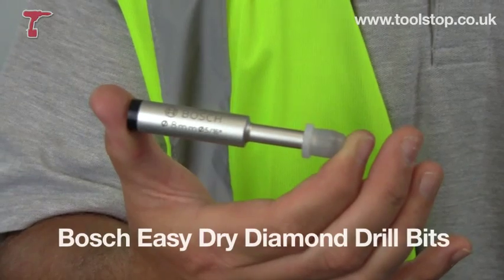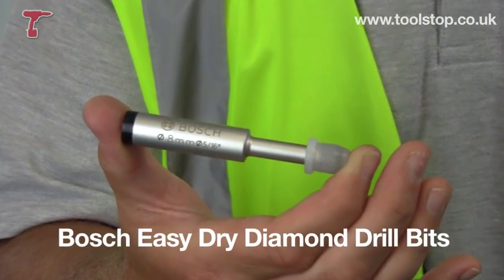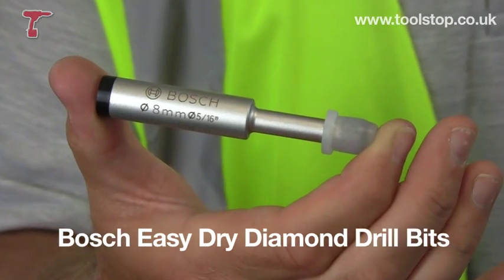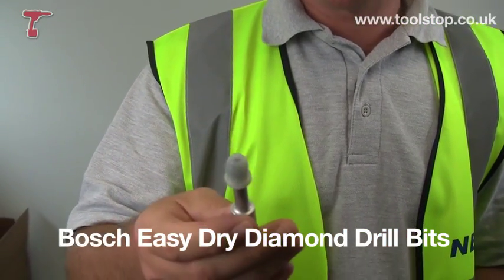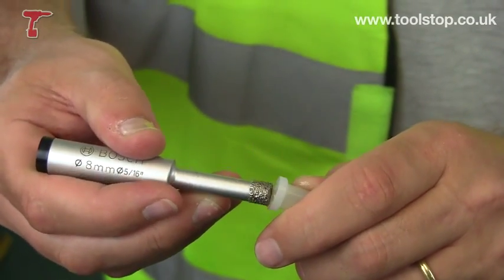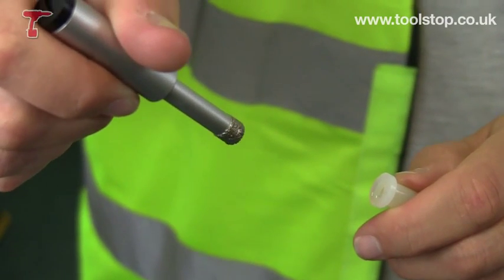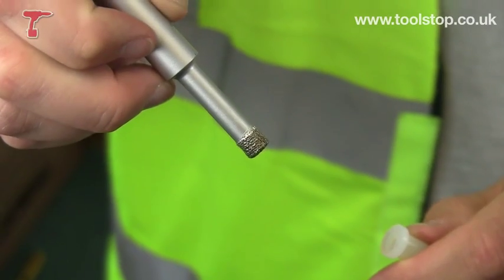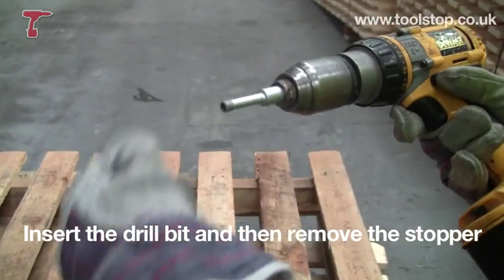Bosch Diamond Dry Drill Bits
- Neil demonstrates these brand new drill bits from Bosch which are designed to allow you to drill through hard surfaces, dry. Watch and see.